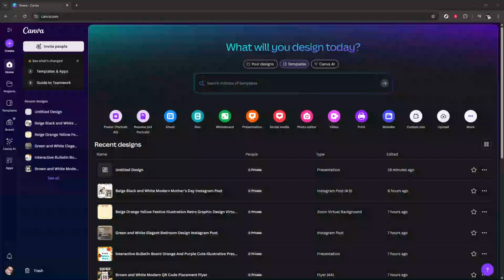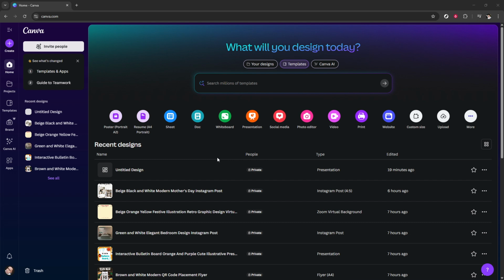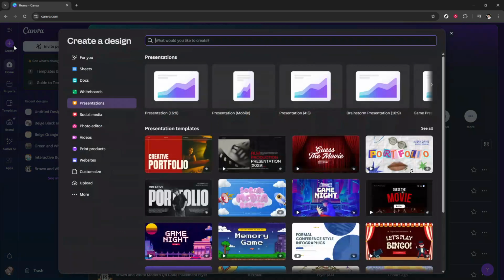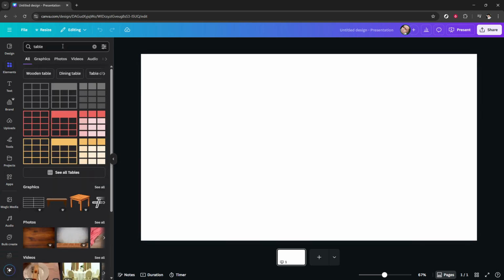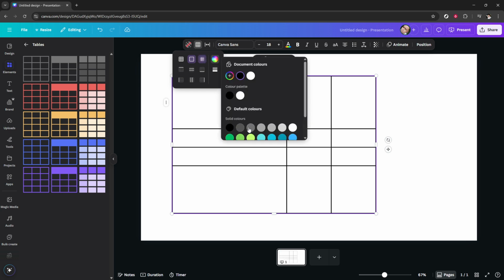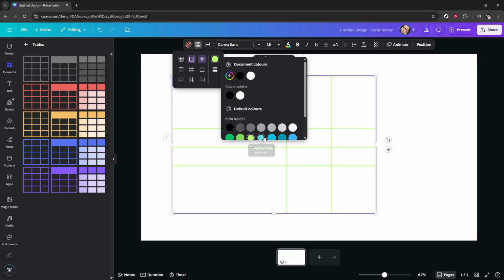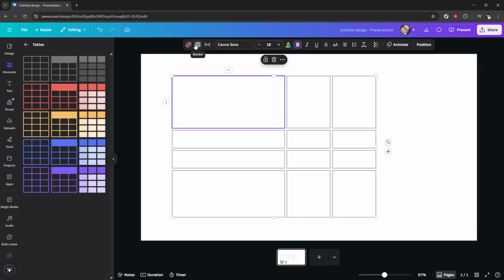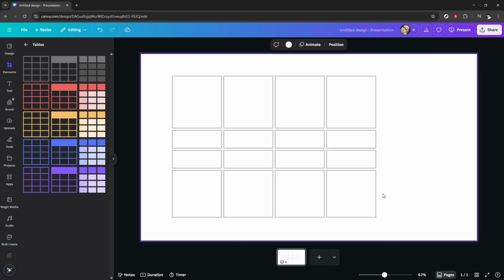How to Add Table in Canva (Quick Guide)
How to Add Table in Canva